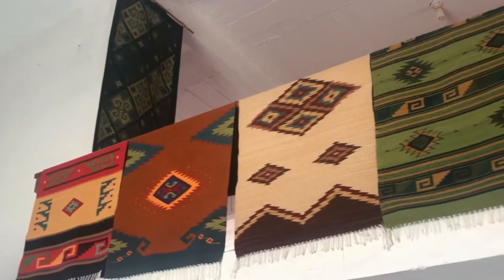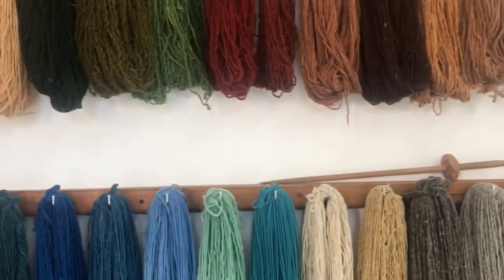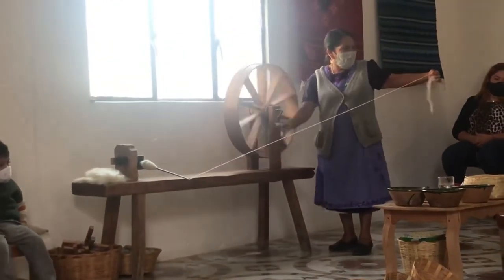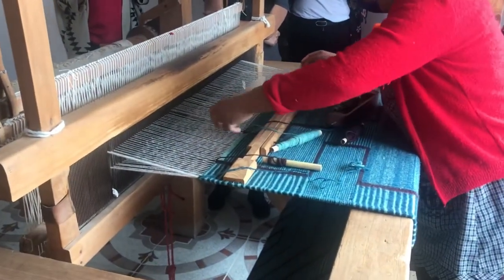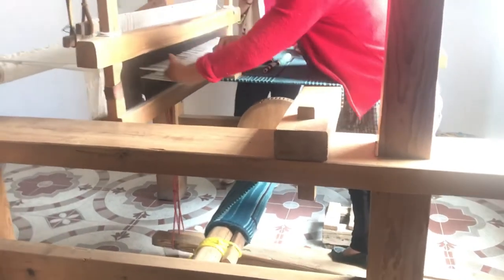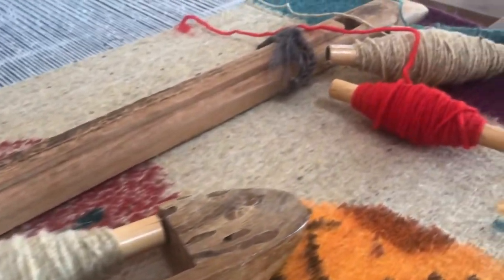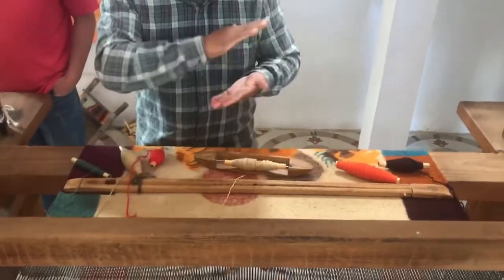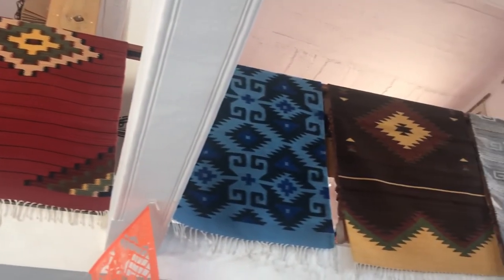Weavers in Oaxaca, Mexico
Have you ever wondered how much work goes into making the handmade rugs and tapestries you see so common in Mexican decor? I hope you enjoy this video and very simplified explanation. If you have any questions or comments, please leave them below!